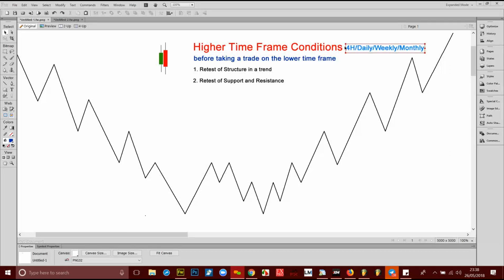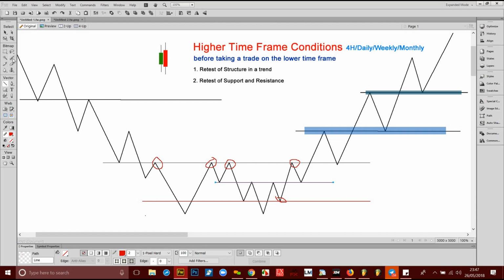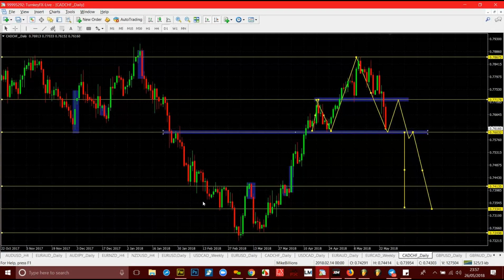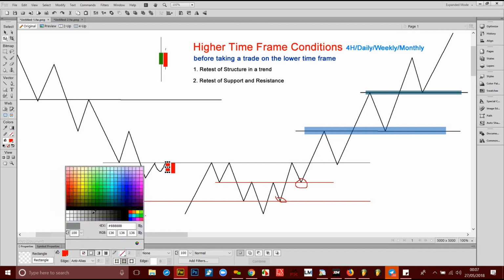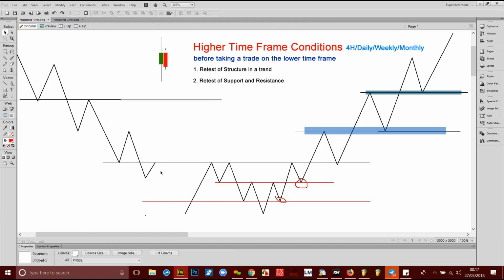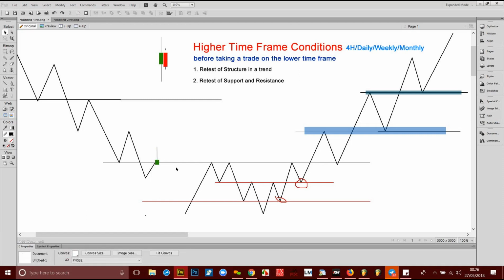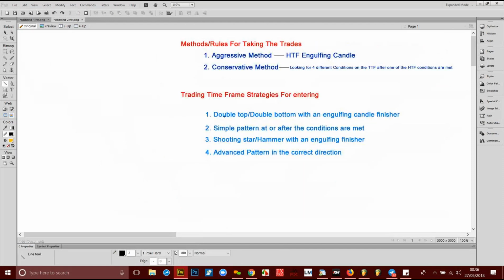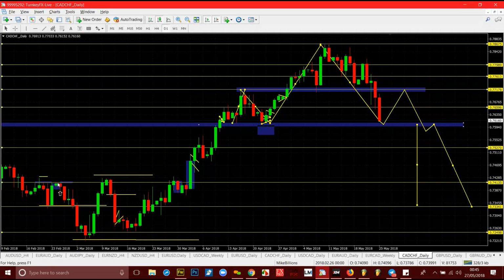Strategies for Entering and Exiting A Trade